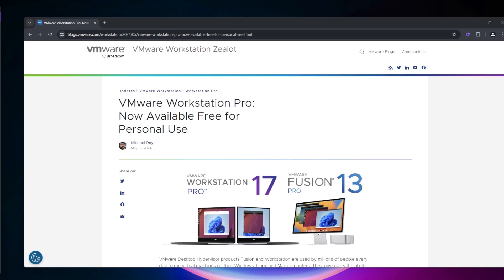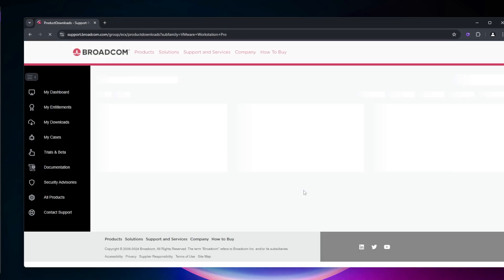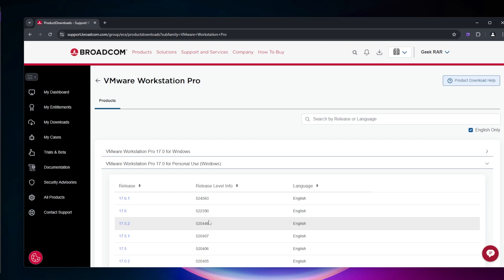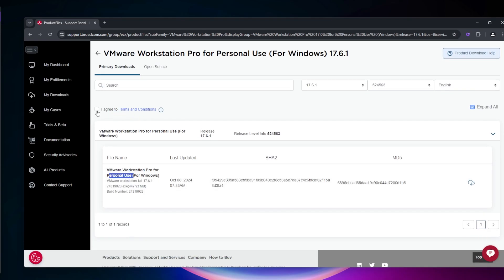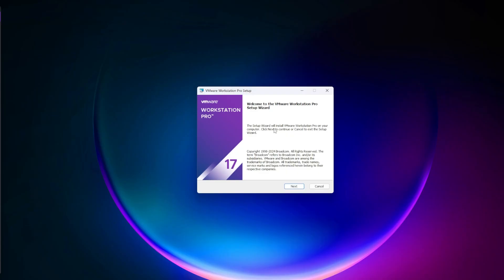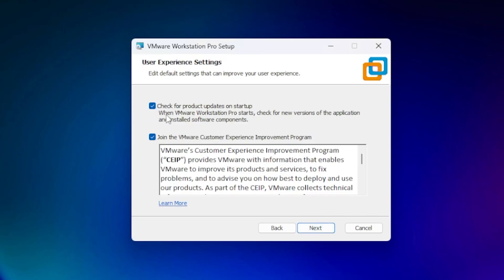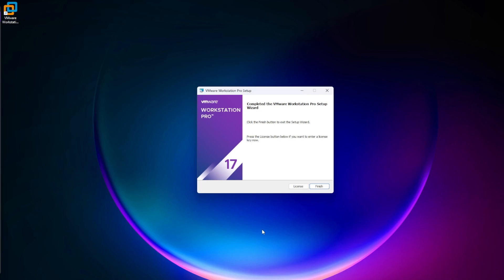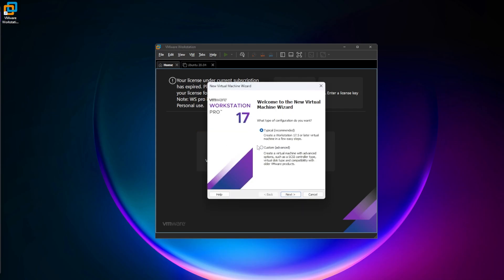FREE VMware Workstation Pro 17 Installation Made EASY!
In this video, I will walk you through the installation of VMware Workstation Pro 17 for free on a Windows 11 pc.

Request?

Support Me?